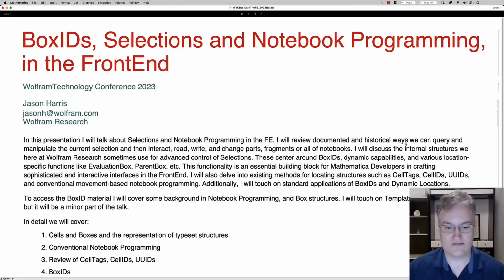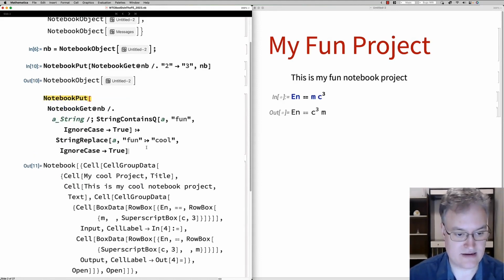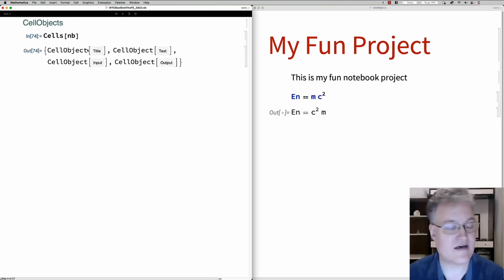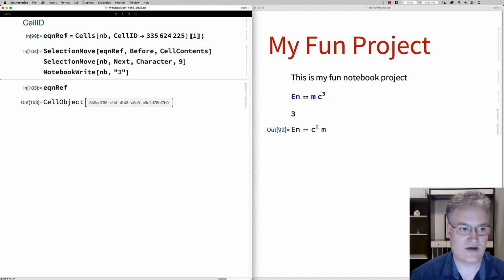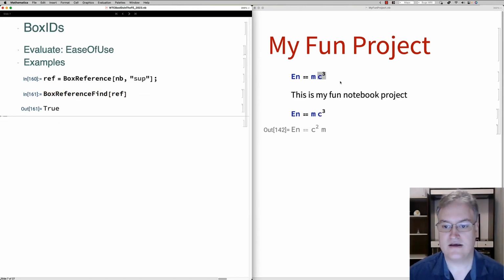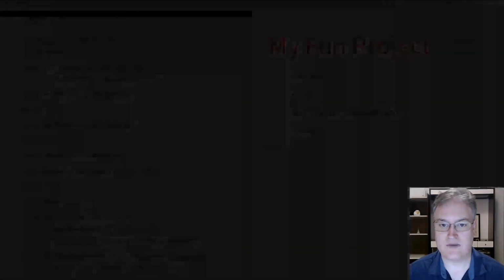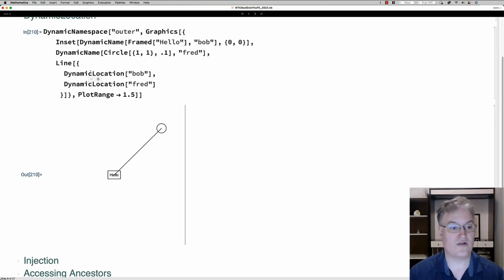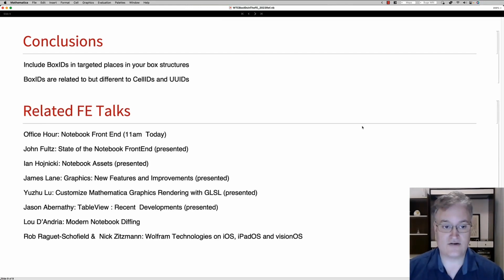BoxIDs, Selections and NotebookProgramming, in the FrontEnd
In this presentation I will talk about Selections and NotebookProgramming in the FE. I will review documented and historical ways we can query and manipulate the current selection and then interact, read, write, and change parts, fragments or all of notebooks. I will discuss the internal structures we here at Wolfram Research sometimes use for advanced control of Selections. These center around BoxIDs, dynamic capabilities, and various location-specific functions like EvaluationBox, ParentBox, etc. This functionality is an essential building block for Mathematica Developers in crafting sophisticated and interactive interfaces in the FrontEnd. I will also delve into existing methods for locating structures such as CellTags, CellIDs, UUIDs, and conventional movement-based notebook programming. Additionally, I will touch on standard applications of BoxIDs and Dynamic Locations.